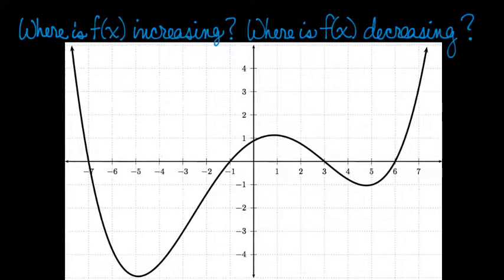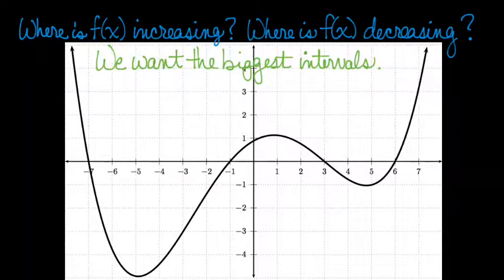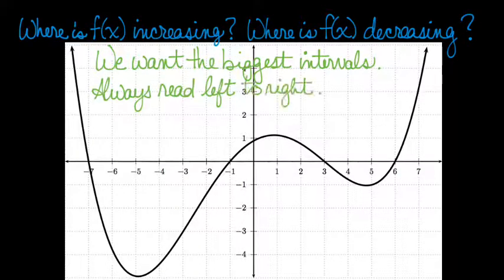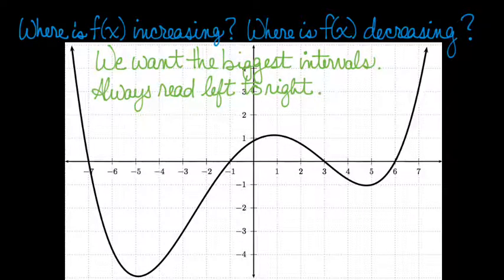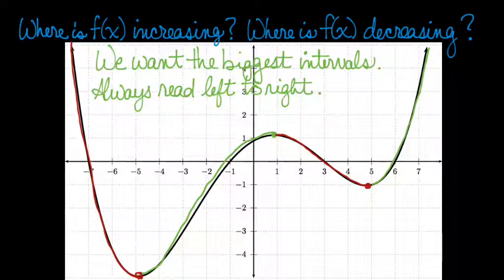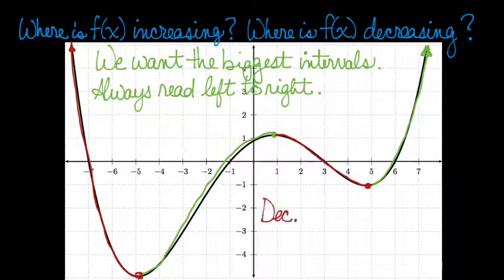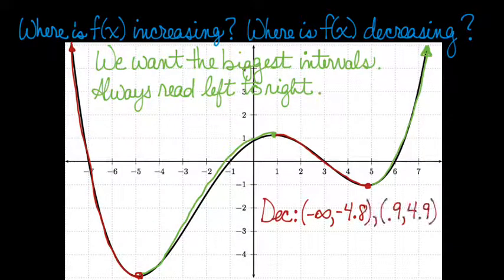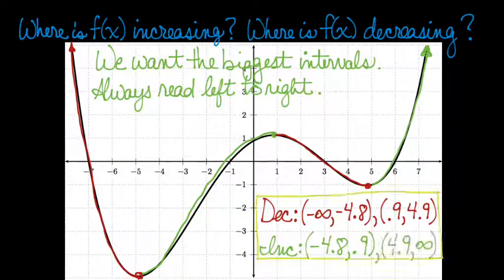Intervals of Increase/Decrease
One example of reading intervals of increase and decrease from a graph.  No derivatives involved,so this is a Precalculus problem and not a Calculus problem.